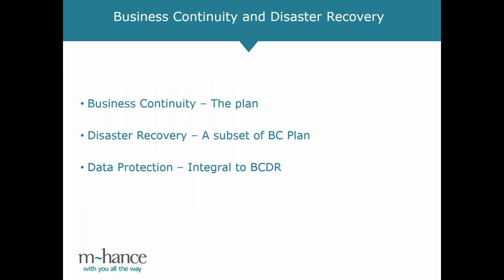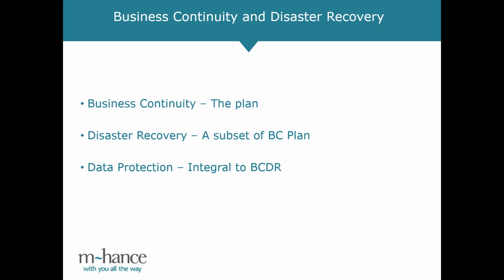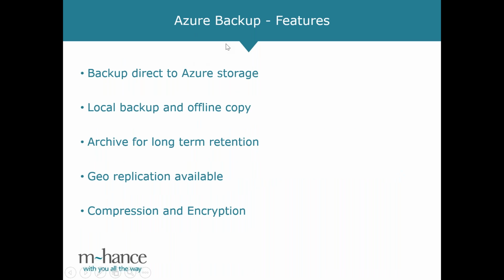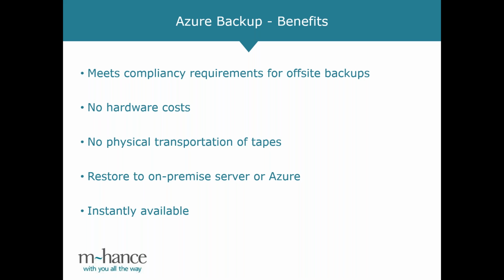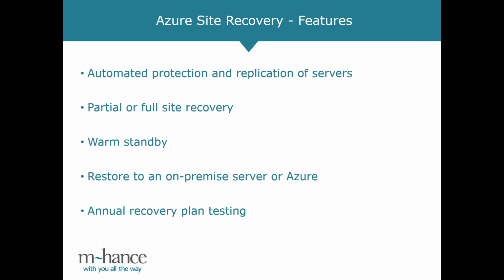Understand how to safeguard your data and applications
Businesses of all sizes are exposed to risks from unplanned outages. If a disruption prevents you from meeting customer needs or brings you out of compliance with  Government regulations, the impact on your business can be significant and far reaching. Register for our informative webinar to find out how our Business Continuity and Disaster Recovery (BCDR) solution can safeguard your Infrastructure 365 and Microsoft Dynamics GP data and applications.

In this 30 minute webinar, our m-hance expert Joe Deally will discuss Business Continuity and Disaster Recovery:

Common challenges
Azure options (Hosting, Backup, Site Recovery)
Benefits
Features
Scenarios supported
m-hance services